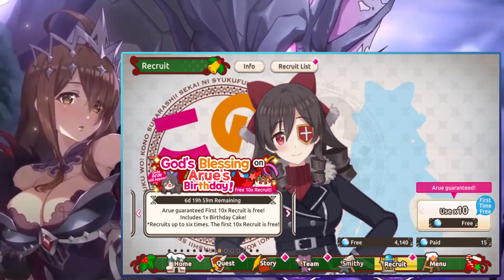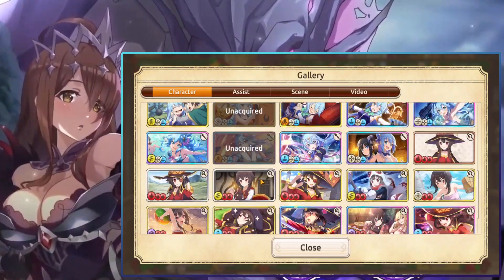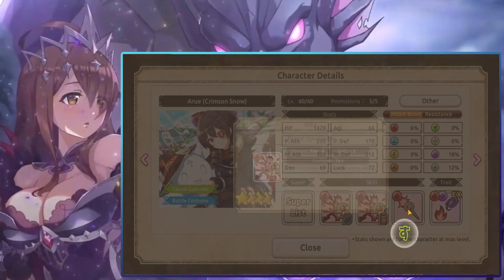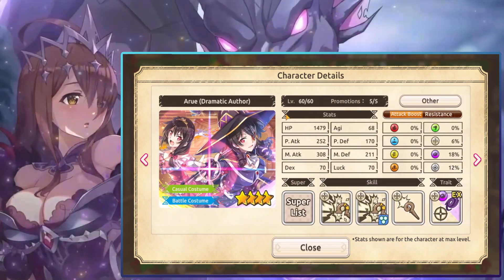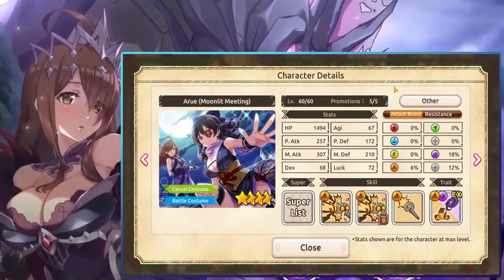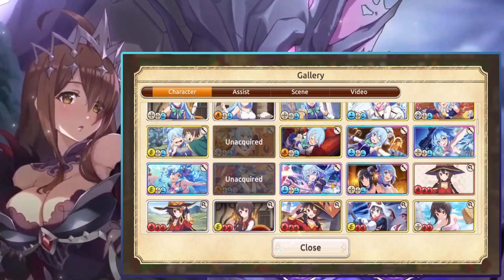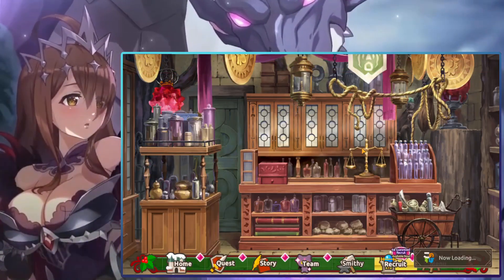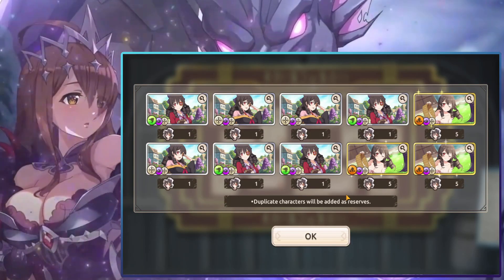SHOULD YOU SUMMON ON THE BIRTHDAY ARUE BANNER IN KONOSUBA FANTASTIC DAYS???